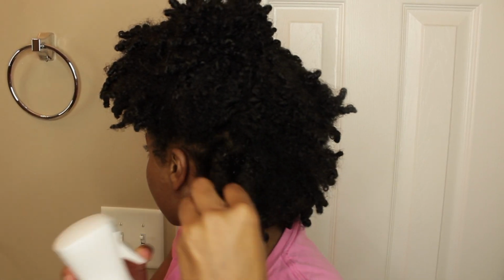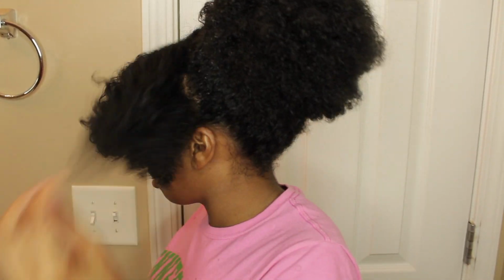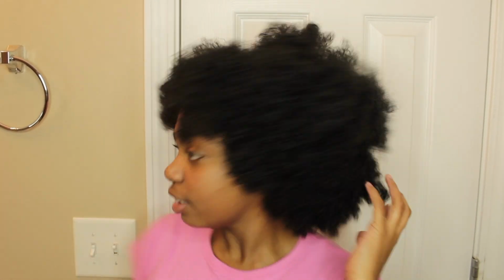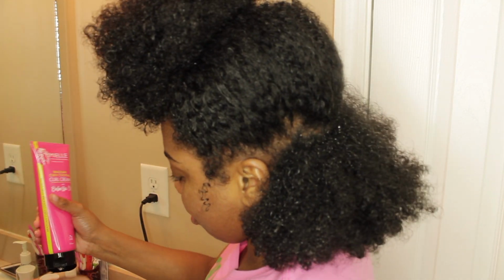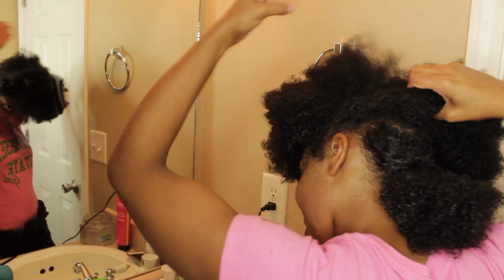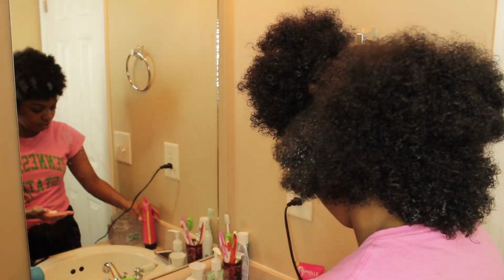Slick Middle Part Ponytail | Natural Hair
Hey guys! In this video, I achieved a slick back ponytail from an old matted twist out. The products are down below!

Products:
mielle organics honey and ginger curl cream